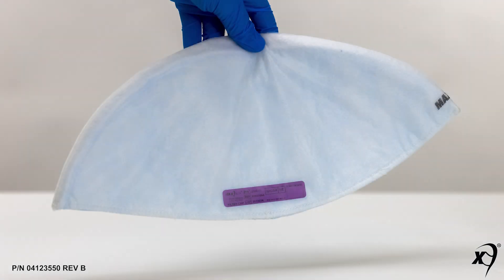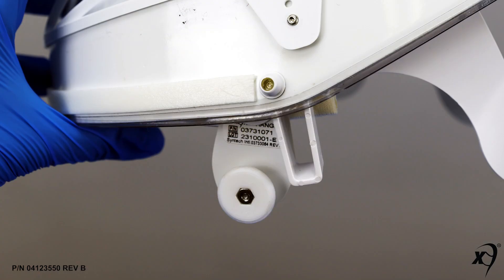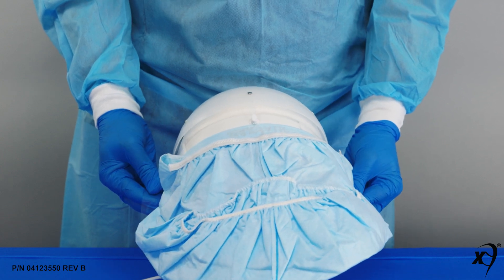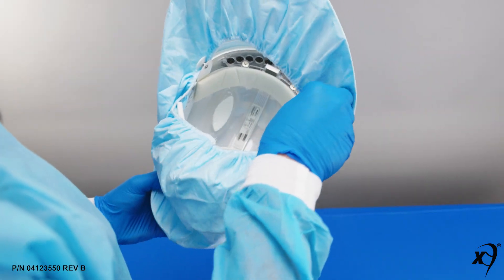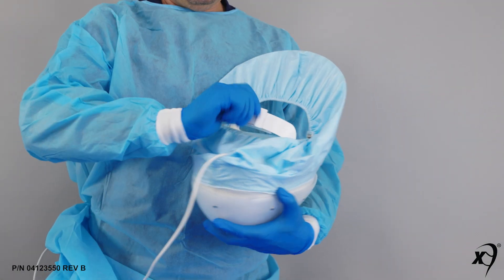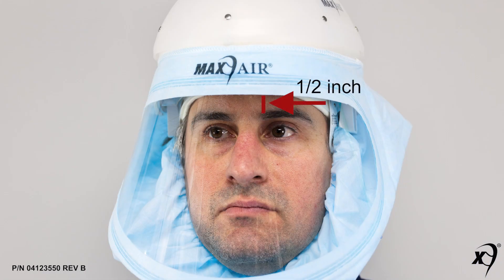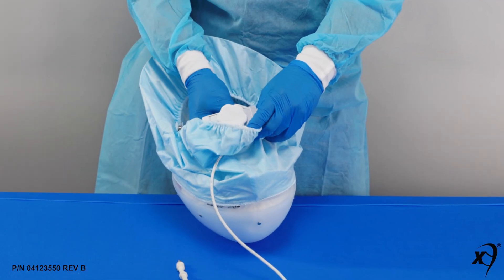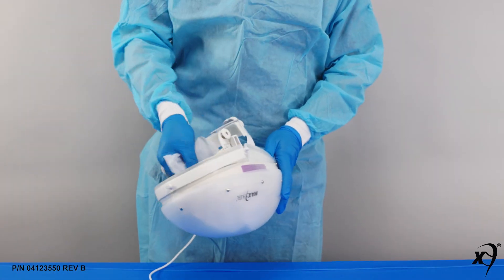Gaiter Training Video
MAXAIR CAPR Helmet | Controlled Air Purifying Respirator

MAXAIR CAPR® Systems are advanced respiratory protection systems that meet all OSHA loose fitting (no Fit Testing required) PAPR requirements.